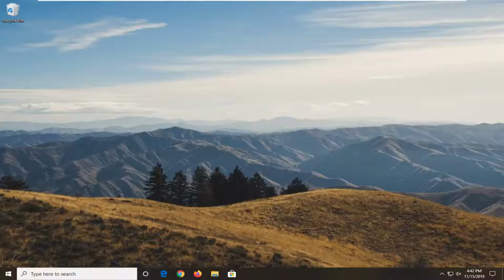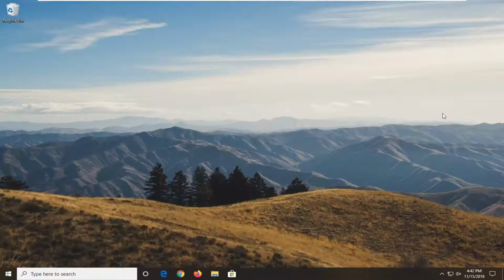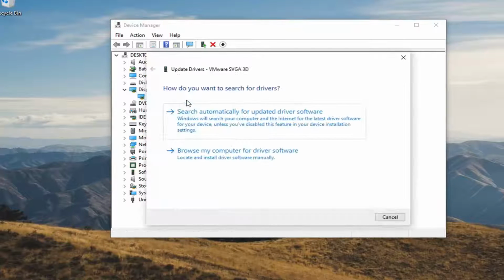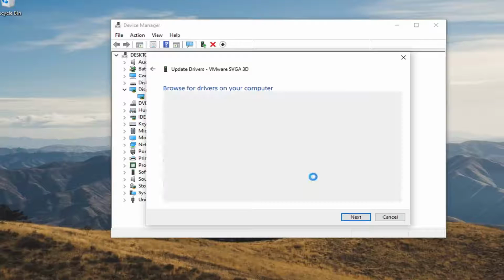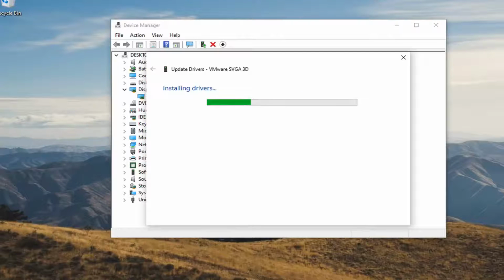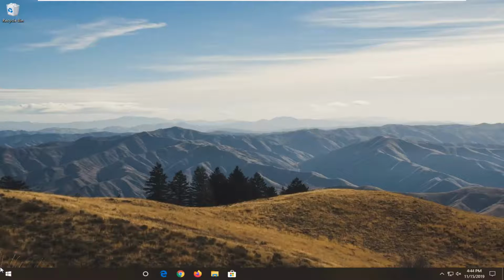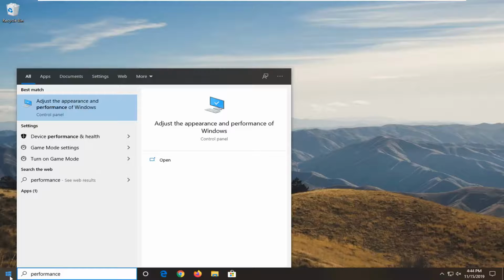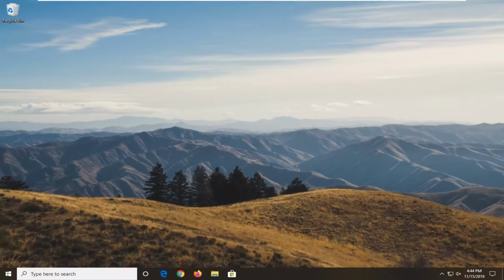How to Fix ‘Display Driver Failed to Start’ Error on Windows 10 [Tutorial]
“Display driver failed to start” is an error message which usually appears as a Windows 10 notification. It also notifies the users about the second driver which is going to be used. The error message is along the lines of:

Display driver failed to start; using Microsoft Basic Display Driver instead. Check Windows Update for a newer display driver.

The error “Display Driver Failed to Start” is obviously caused by a defective display driver. If you get this error, you can still use Windows, but the poor performance of the PC can cause you inconvenience.

At times, you might see “Display driver failed to start. Display driver failed to start; using Microsoft Basic Display Driver instead. Check Windows Update for a newer display driver” notification on Windows 10.

The “Display driver failed to start” error message appears when your graphics driver installed for your on-board or dedicated graphics card failed to start normally.